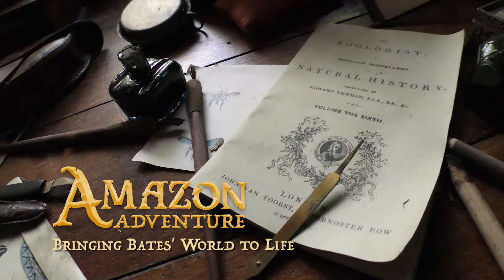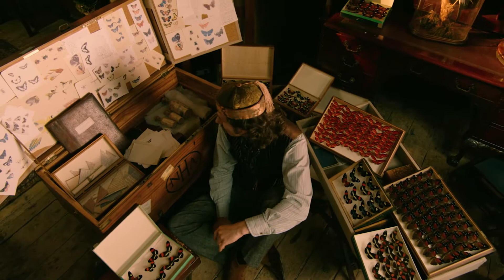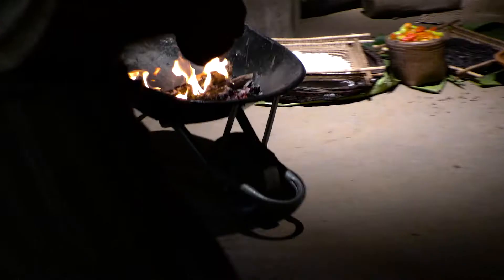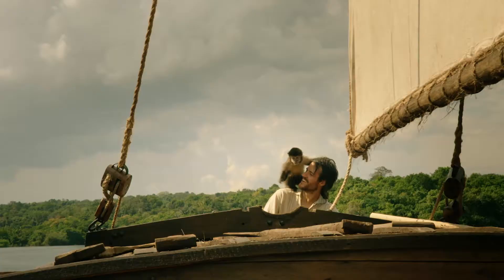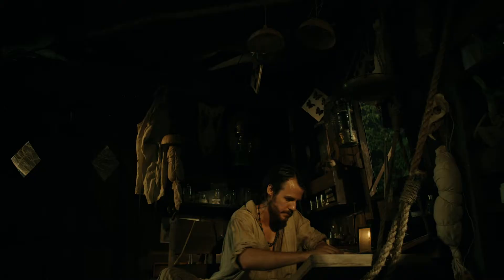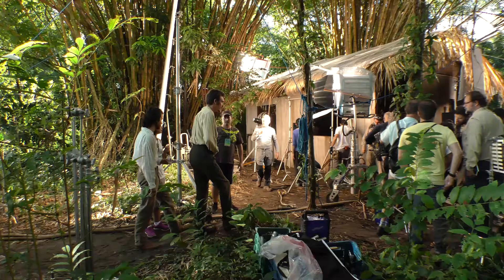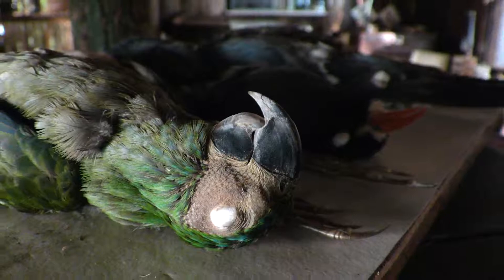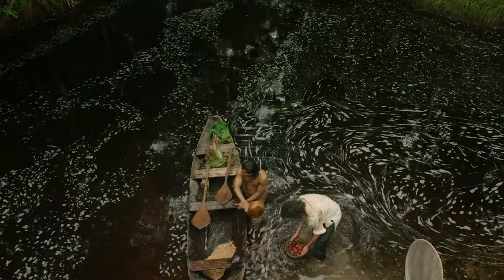Bringing Bates' World to Life - Behind the Scenes of Amazon Adventure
Researched for three years, AMAZON ADVENTURE enlisted the expertise of more than 100 scientists and historical advisors. The team’s commitment to authenticity not only resulted in this rigorous re-creation, even using actual instruments and tools from the 1850s, but the writing team also incorporated many of Bates’ own words, as he was a gifted storyteller. The crew worked tediously to ensure the timeline and facts were all scientifically accurate prior to being included in the film.

Learn more about Henry Bates and his journey of scientific discovery in AMAZON ADVENTURE, now playing in Giant Screen/IMAX® theaters.